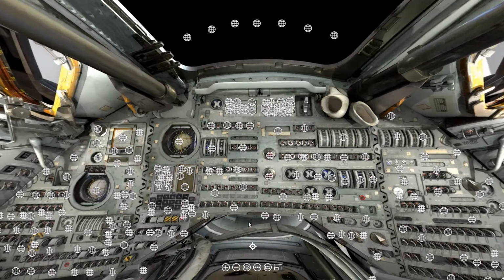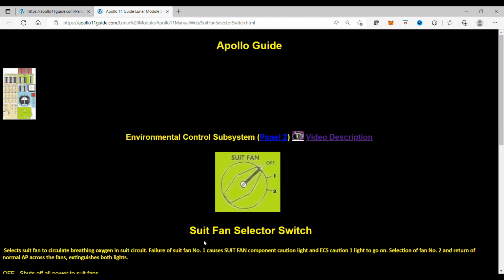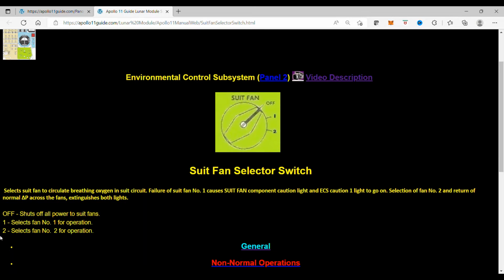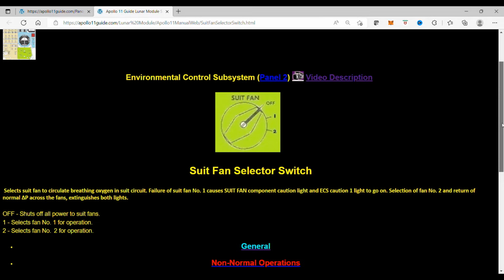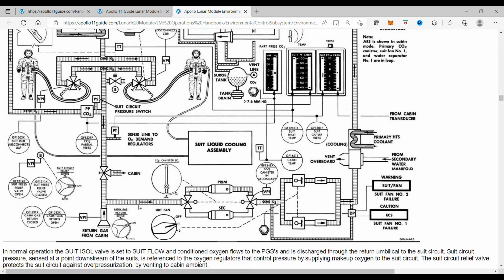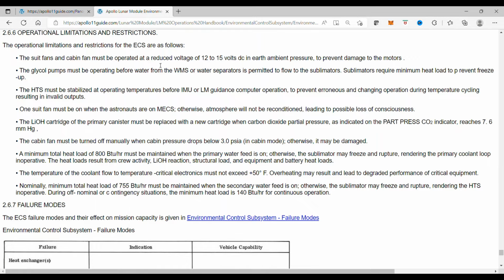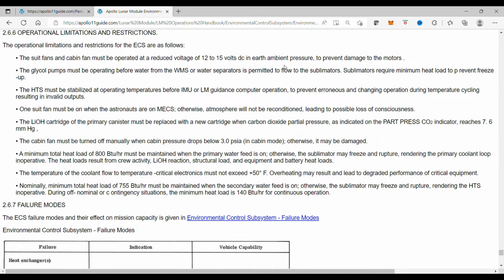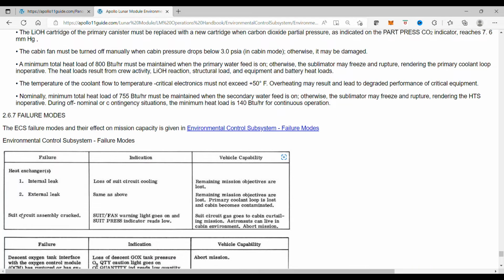Lunar Module Suit Fan Selector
In this Premiere Episode, we will go over the Lunar Module Cabin Repressure Controller describing what it does, how it works, and why it was so important to the mission by looking at the limitations it put on the Astronauts.

 Bonus! If you are one our Patreon page, we will explain how Carbon Dioxide Scrubber actually worked, go over the schematics to show you how it worked, and the genius behind this hack that saved Apollo 13. (Join our Patreon page below.)

First we tell you what it is and what the does. Then, we will visually explain the Concept and operation of the Lunar Module Suit Fan Selector using our new technique to Spacecraft Guide, using the schematic to visually explain how it works and why it works the way it does.

And we will go over how to get your own version of the Interactive Virtual Reality Exhibit of the Apollo Spacecraft.

What to use the Interactive Virtual Reality Apollo Spacecraft Exhibit?

Thanks to NASA for the footage and the Smithsonian for the Images of the interior and Gemini Spacecraft.